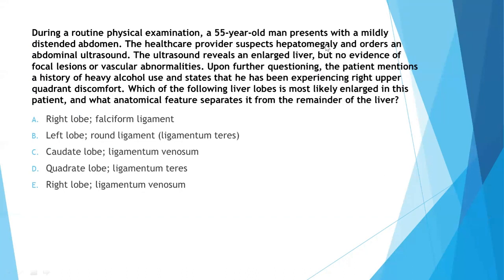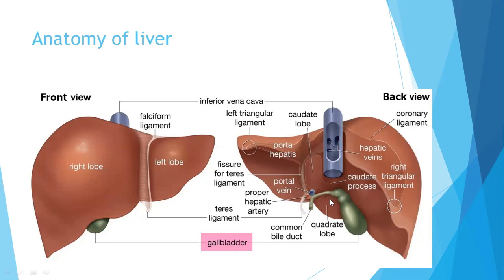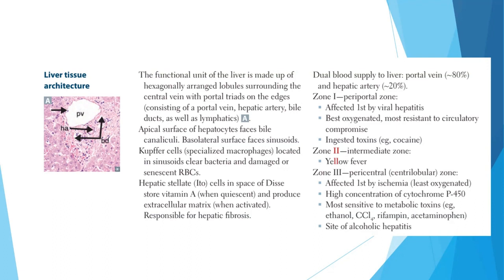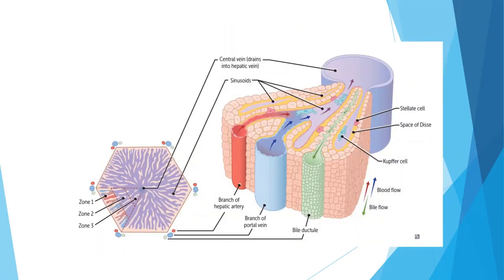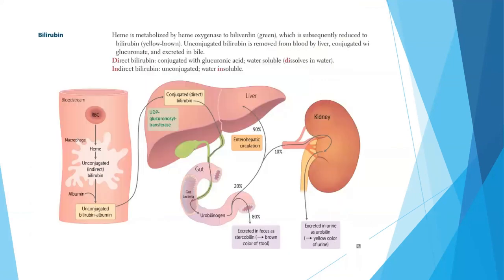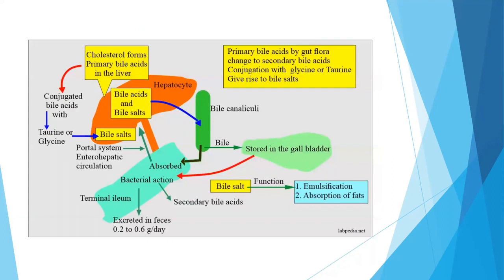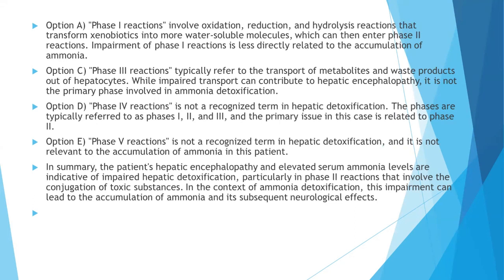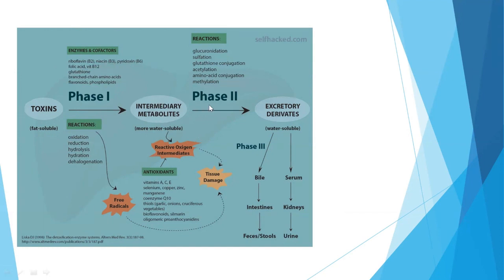Liver anatomy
Liver Anatomy Basics:

1. Lobes - The liver is divided into two main lobes: the larger right lobe and the smaller left lobe.

2. Segments - Each lobe is further divided into 8 segments, each with its own vascular and biliary supply.

3. Blood Supply - The liver receives blood from two sources: the hepatic artery (25%) carrying oxygenated blood and the portal vein (75%) carrying nutrient-rich, deoxygenated blood from the digestive tract.

4. Function - The liver has numerous functions including detoxification, protein synthesis, hormone production, and bile production which helps in digestion.

Liver Disease:

1. Definition: Conditions that cause damage to the liver, impairing its ability to function.

2. Symptoms: Fatigue, jaundice, abdominal pain and swelling, edema in the lower extremities, bruising easily, changes in stool and urine color.

3. Signs: Hepatomegaly (enlarged liver), ascites (fluid in the abdominal cavity), spider angiomas on the skin.

Etiologies of Liver Disease:

1. Viral Hepatitis: Hepatitis A, B, C, D, and E can cause acute and chronic liver disease.

2. Alcohol-Related Liver Disease: Chronic alcohol abuse can cause inflammation (alcoholic hepatitis), fatty liver disease, and cirrhosis.

3. Nonalcoholic Fatty Liver Disease (NAFLD): Accumulation of fat in the liver, associated with obesity and diabetes.

4. Cirrhosis: Scarring of the liver tissue impairs function, commonly caused by alcohol, hepatitis, and nonalcoholic fatty liver disease.

5. Autoimmune: Autoimmune hepatitis, primary biliary cirrhosis, primary sclerosing cholangitis.

Laboratory Findings in Liver Disease:

1. Increased Liver Enzymes: Alanine aminotransferase (ALT), Aspartate aminotransferase (AST), Alkaline phosphatase (ALP).

2. Increased Bilirubin: Leads to jaundice.

3. Decreased Albumin: Can lead to edema.

4. Prolonged Prothrombin Time (PT): Impairs clotting factors production.

Treatment:

1. Antiviral Medications: For viral hepatitis.

2. Alcohol Cessation: For alcohol-related liver disease.

3. Weight Loss/Diet Modification: For nonalcoholic fatty liver disease.

4. Steroids or Immune Suppressing Drugs: For autoimmune liver diseases.

5. Liver Transplant: In cases of severe, end-stage liver disease.

Key High-Yield Facts:

1. Hepatic Encephalopathy: Accumulation of toxins in the blood due to impaired liver function can lead to confusion, altered level of consciousness and, in severe cases, coma.

2. Portal Hypertension: Increased blood pressure in the portal vein can lead to complications like varices, ascites, and splenomegaly.

3. Hepatorenal Syndrome: Rapid deterioration of kidney function in individuals with severe liver damage, often indicative of end-stage disease.